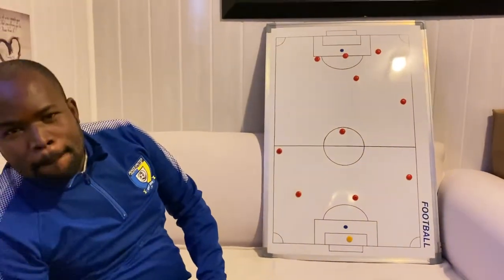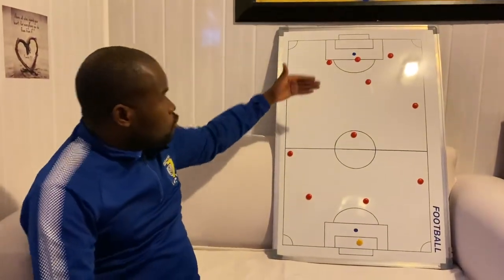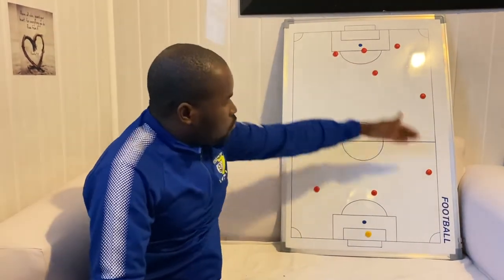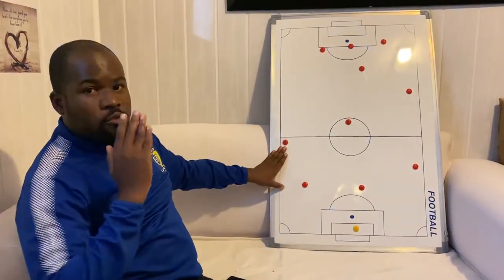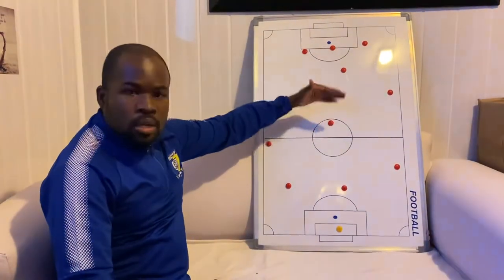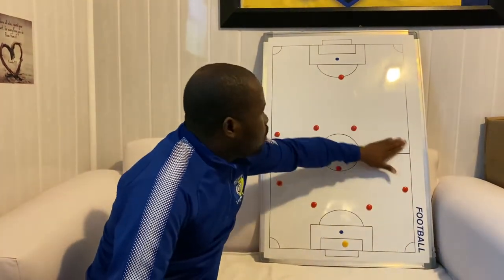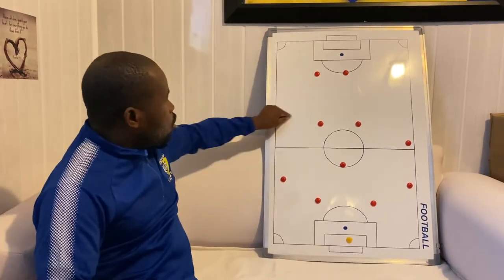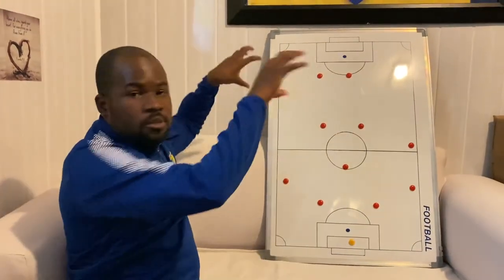Coach Paen of Peace United FC takes us through his tactical approach to games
Peace United FC plays in the SAFA SAB Regional League in Capricorn Stream B1.

The team is based in Polokwane and has been playing amateur league football for more than 10 years. It also has a development arm for young kids of various ages.